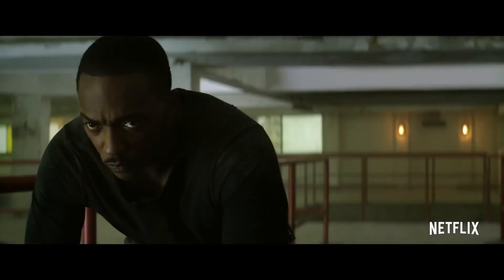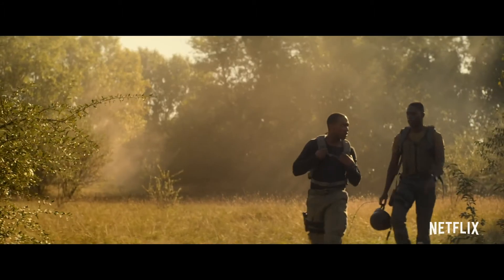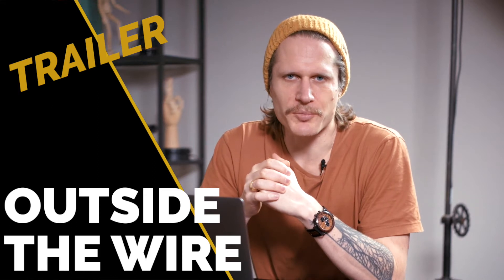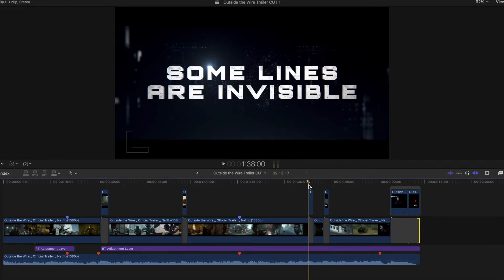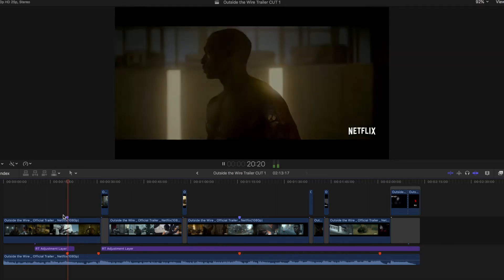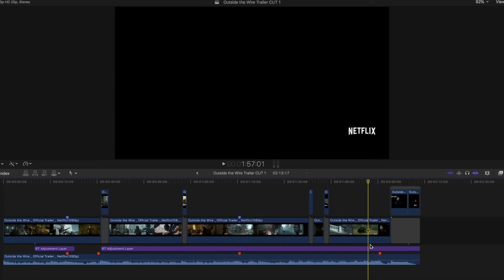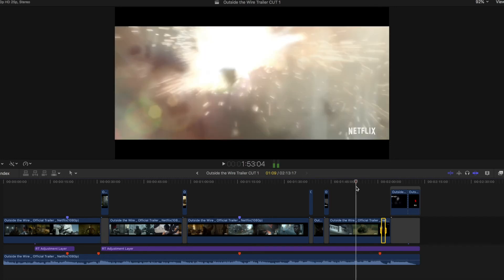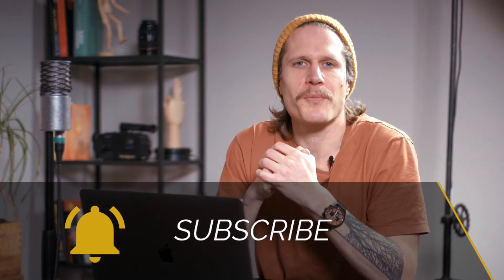Outside the Wire Netflix Trailer (2021) - Traileranalysis - Trailerbreakdown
Traileranalysis / Trailerbreakdown for the new Netflix Movie Outside the Wire with Anthony Mackie and Damson Idris.

When disgraced drone pilot, Lt. Harp (Damson Idris) is sent into a deadly militarized zone after disobeying orders, he finds himself working for Capt. Leo (Anthony Mackie), an android officer tasked with locating a doomsday device before insurgents do.  Outside the Wire is directed by Mikael Hafstrom and debuts on Netflix January 15.